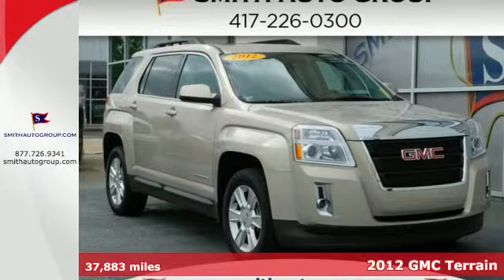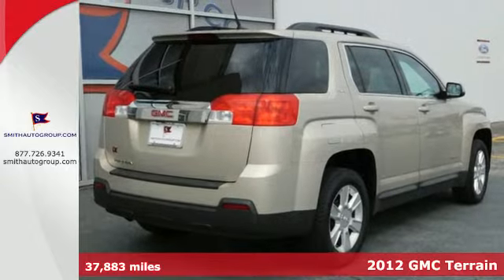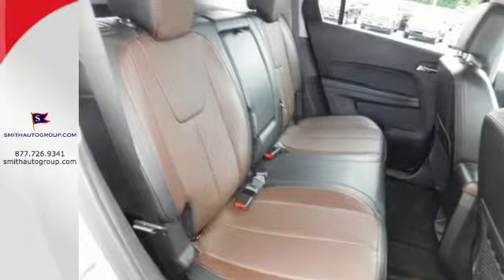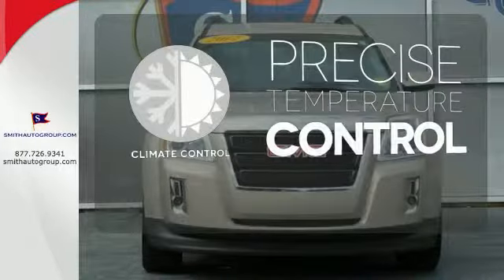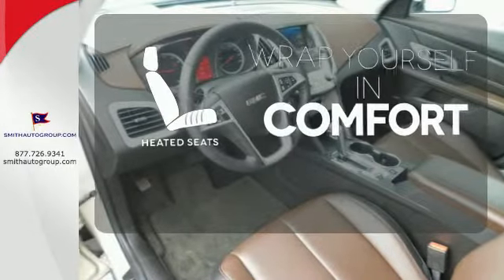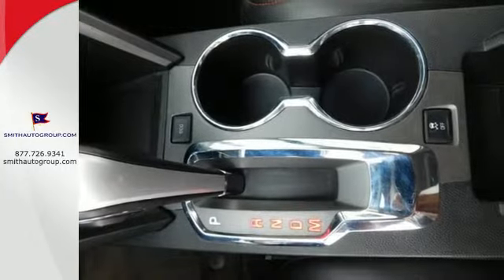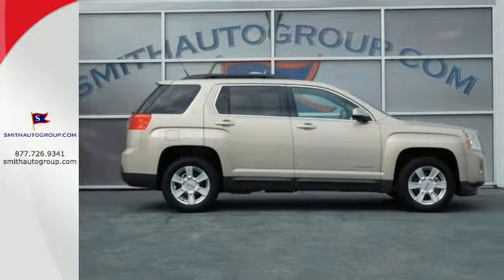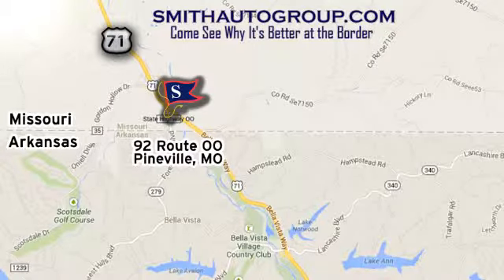2012 GMC Terrain Pineville MO Bella-Vista AR, MO 215073B - SOLD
Year: 2012
Make: GMC
Model: Terrain
Trim: SLT-1
Engine: 2.4L 4-Cylinder SIDI DOHC VVT
Transmission: 6-Speed Automatic
Color: Gold
Interior: Brownstone
Mileage: 37883
Stock #: 215073B
VIN: 2GKALUEK0C6332842
Here it is! Get ready to ENJOY! Wow! What a nice smaller SUV. This fantastic 2012 GMC Terrain has a great ride and great power. I really enjoyed driving it. It's very clean, almost new, and really fun to drive. This outstanding GMC is one of the most sought after used vehicles on the market because it NEVER lets owners down. An Insurance Institute for Highway Safety 2012 Top Safety Pick. "It's better at the border" Come see why for yourself!

Address:
92 Route OO